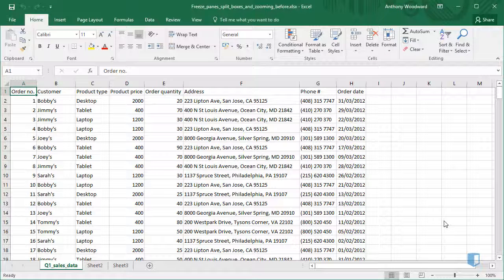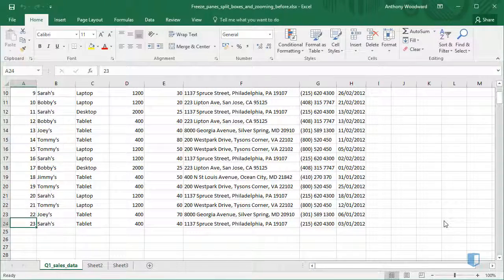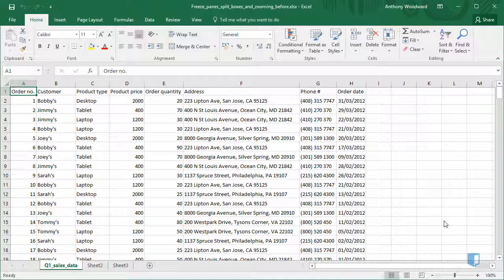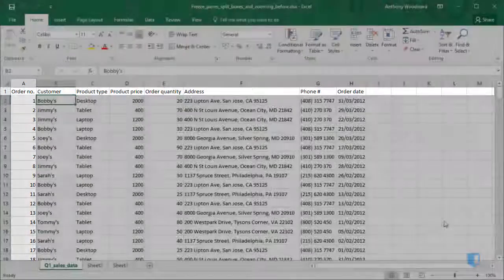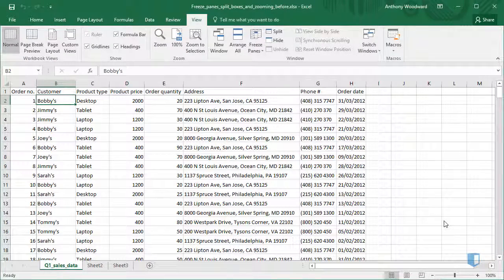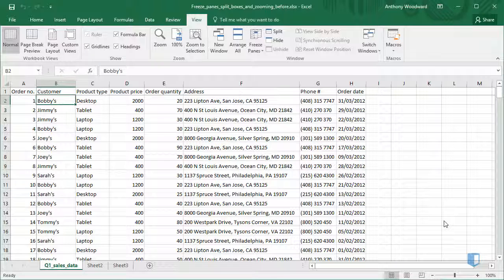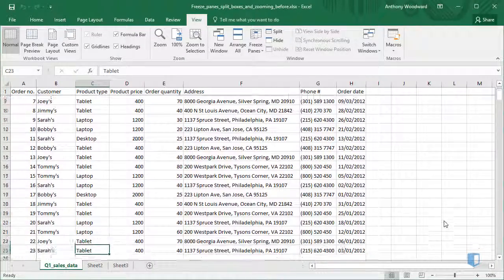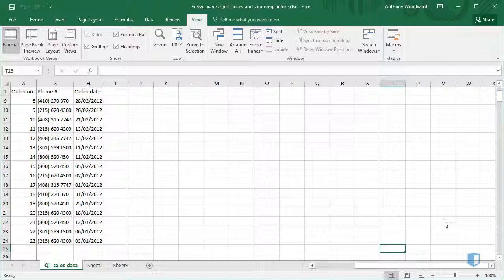Freezing Rows and Columns in Excel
The Freeze Panes command in Excel lets you freeze any number of rows or columns in place. You can use it to freeze the top row or the first column or freeze multiple rows and column. Learn how to use Freeze Panes in this video.